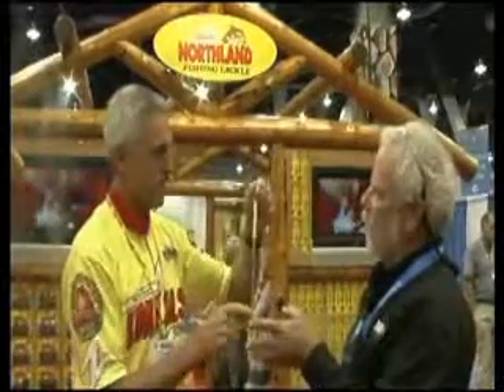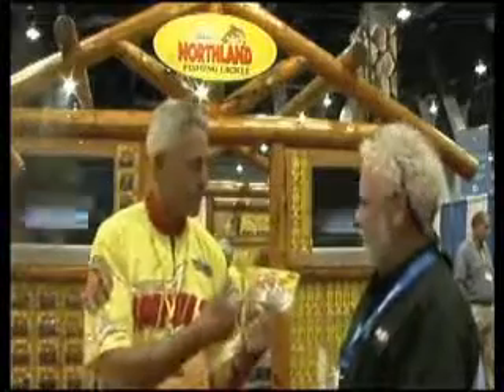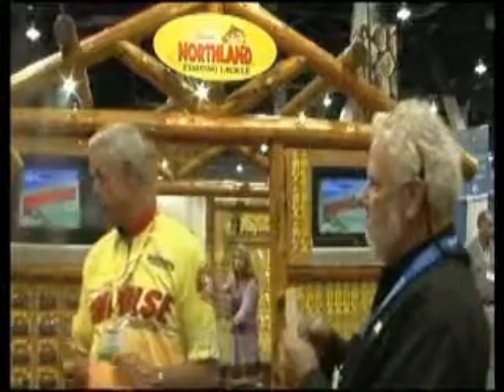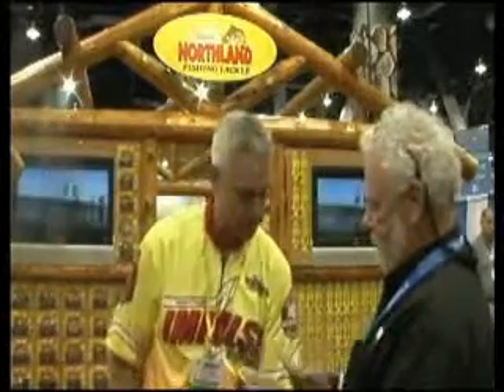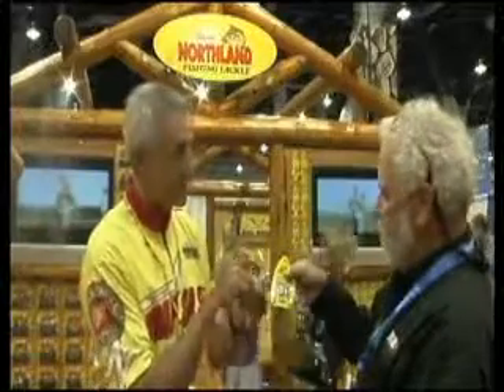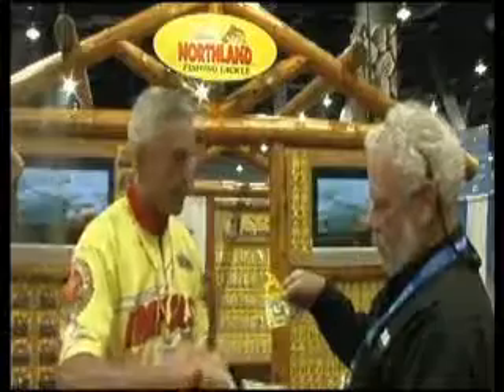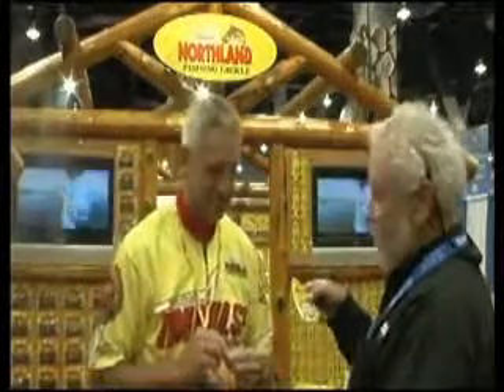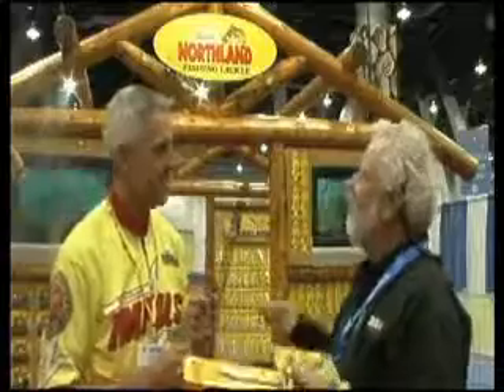ICAST Fishing Show Northland Fishing Slip Bouncer Interview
For a complete catalog of ICAST Fishing Show Interviews please visit bigfishtackle.com's online video section